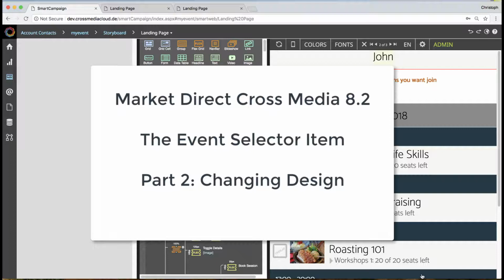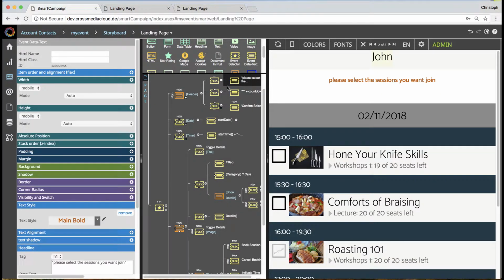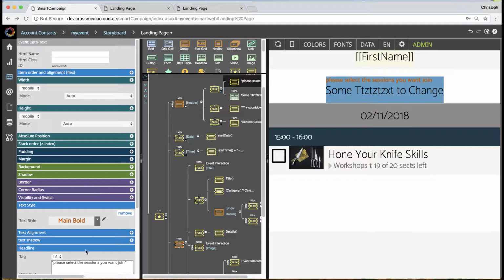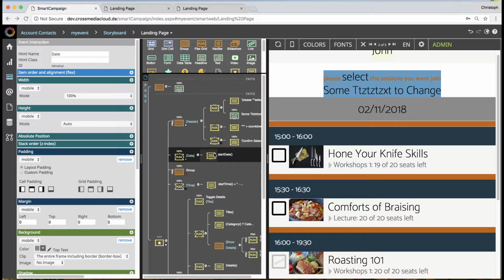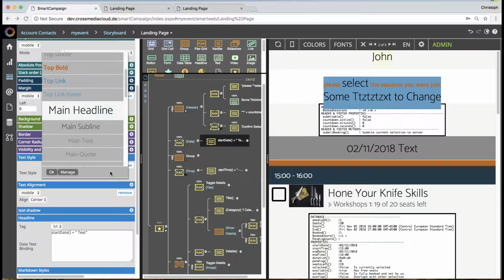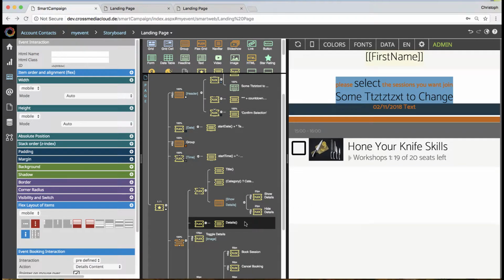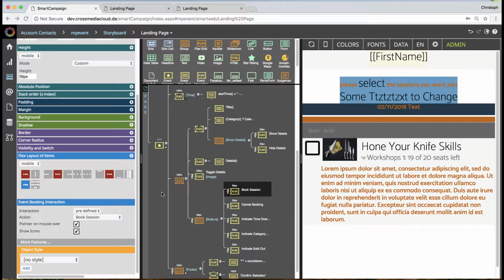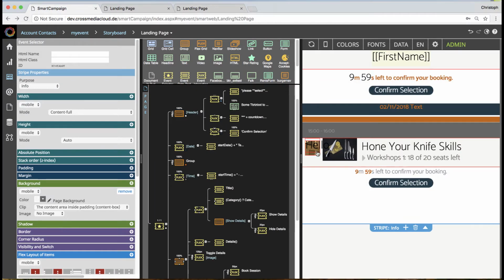Event Selector Part 2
Market Direct Cross Media Event Selecotr Item Tutorial Part 2. Change the default layout.